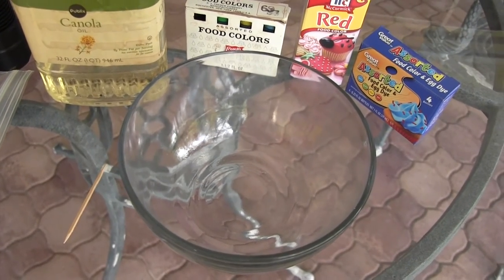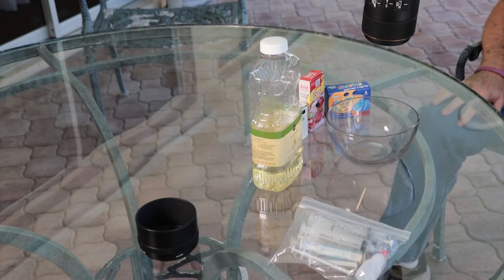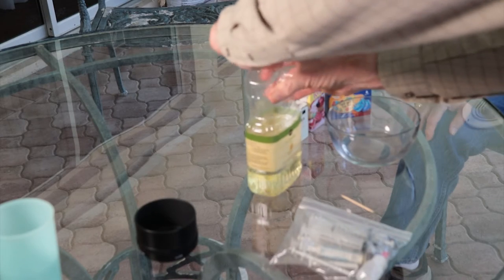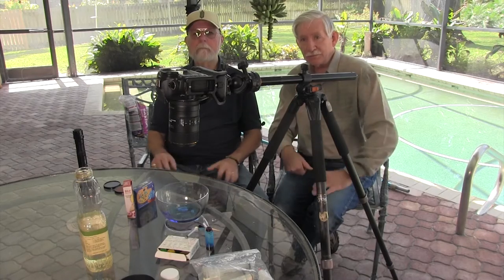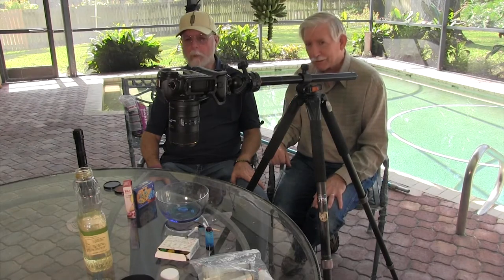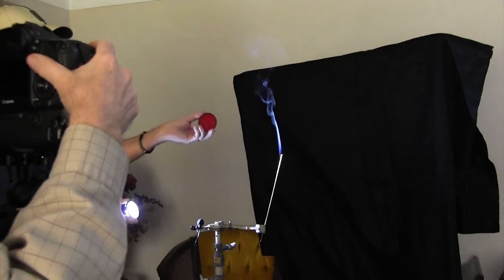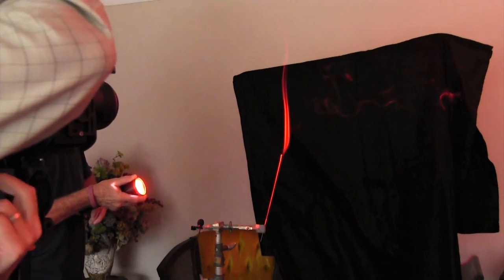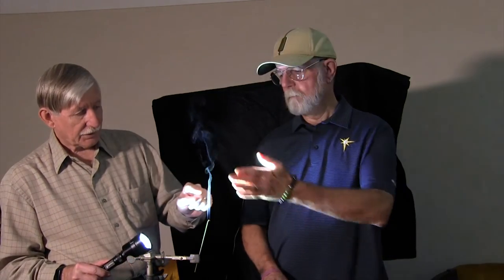Smoke, Oil and Water!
Sometimes you are just stuck indoors, but there are still many things you can do to get some shutter time - such as oil and water photography and smoke photography!  Jim and Fred show off techniques to easily set up and capture some interesting abstract images!